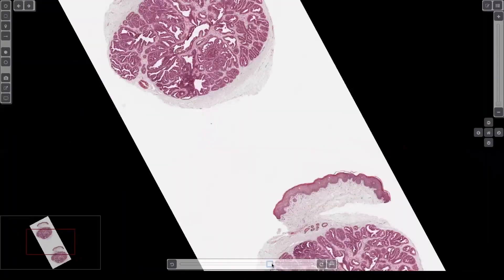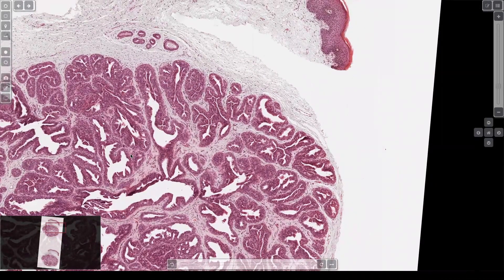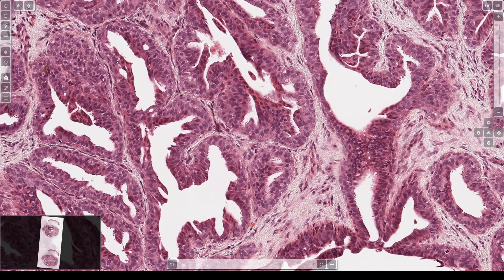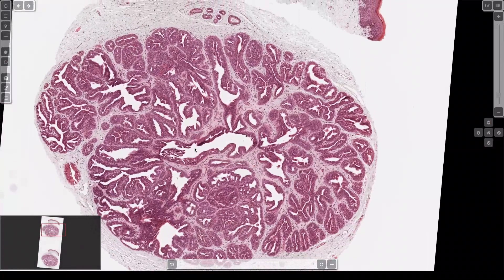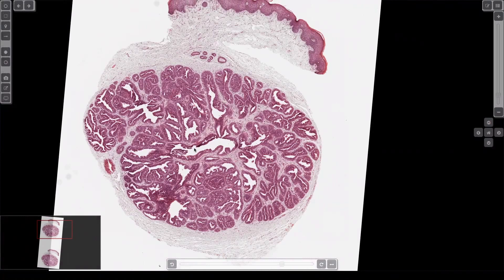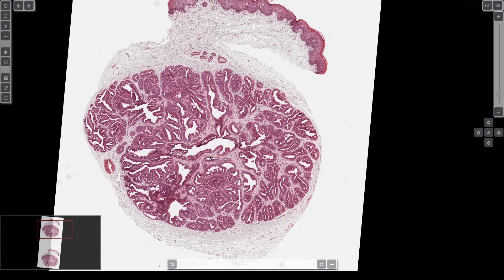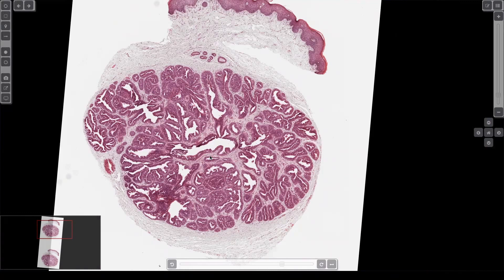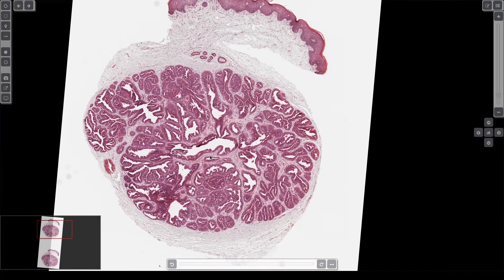Hidradenoma Papilliferum: 5-Minute Pathology Pearls